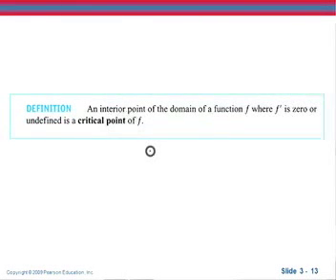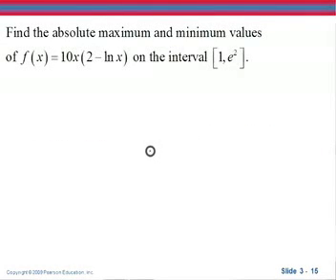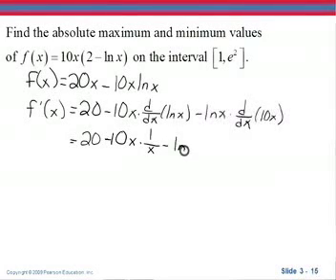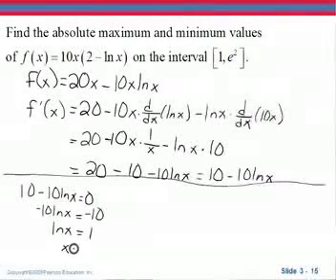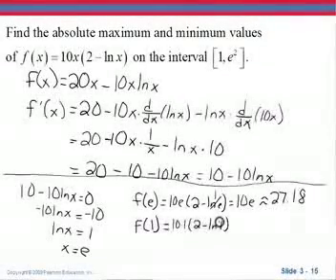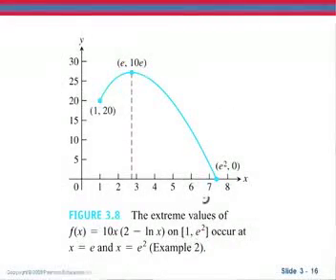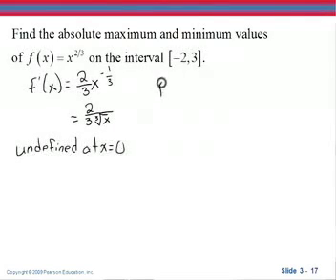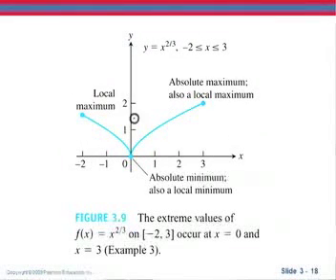section 3 1 2